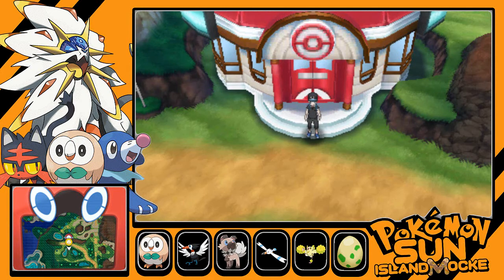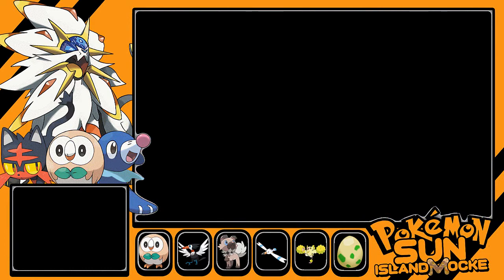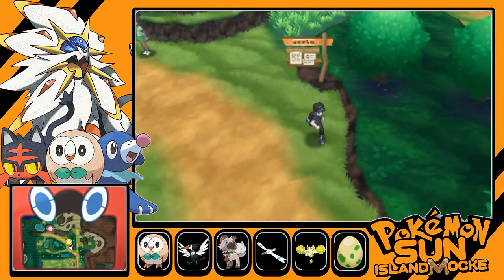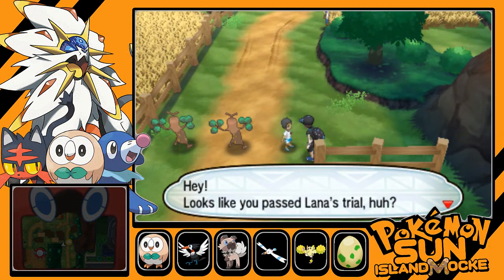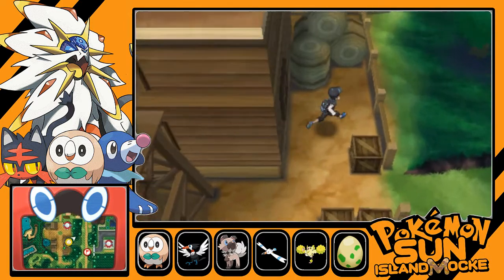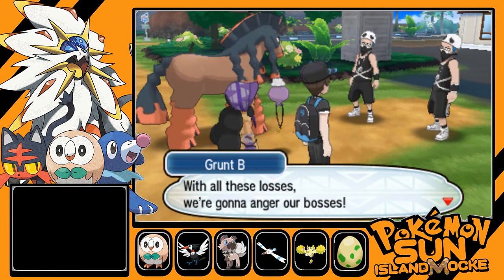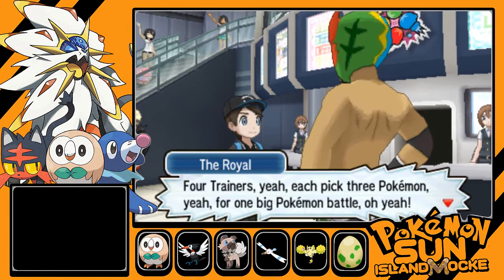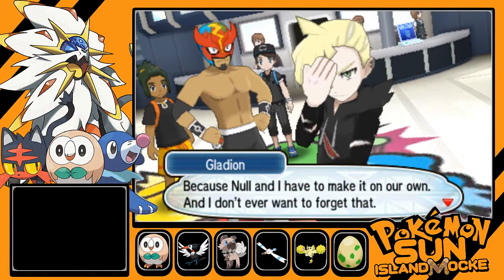Let's Play Pokemon Sun Islandmocke: Part 13 - Fun at the Battle Royal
Good day, Human Latiosites!  Alola!  As we continue this magnificent journey in this beautiful paradise, we start getting used to riding Stoutland, have another encounter with Team Skull, and participate in the Battle Royal!  Next time, we will head to our next trial!

Islandmocke Challenge Rules:

[Note:  This is not a Nuzlocke]

1. You get to use your starter and one Pokemon of choice at all times in your party.  The Pokemon of choice can change at any given time at the trainer’s discretion.
2. Each island of Alola is assigned a given type.  The remaining four Pokemon in your party must be of that type while exploring that island [for the first time].
3. Upon progressing to the next island, those four Pokemon in your team must be switched with Pokemon of the new island’s type.
4. Upon making it to the Pokemon League, one Pokemon may be used from each of the previous island teams, along with the starter and the Pokemon of choice.
5. Your job is to beat the game and not black out/white out.